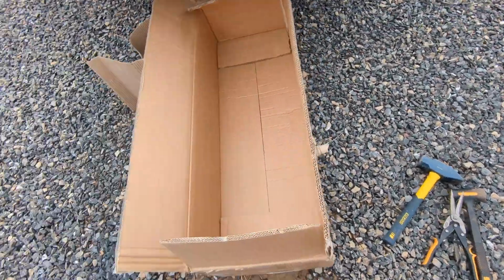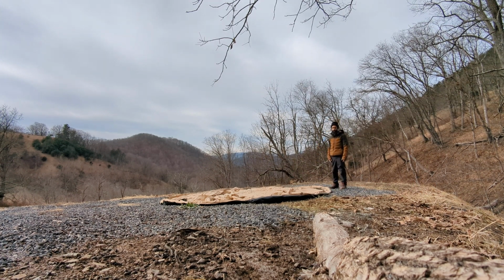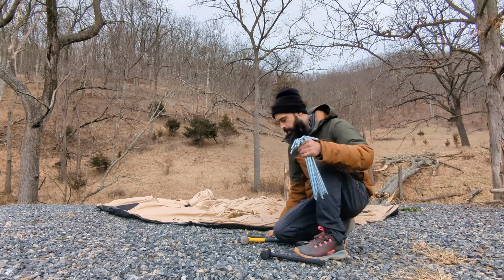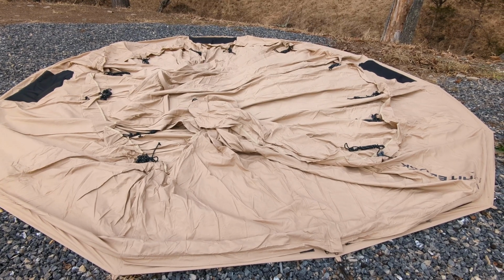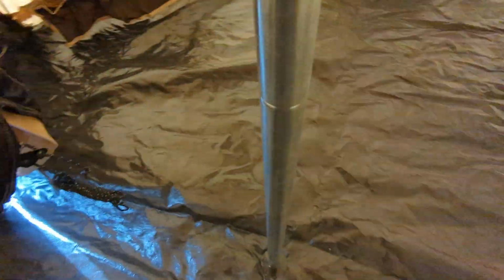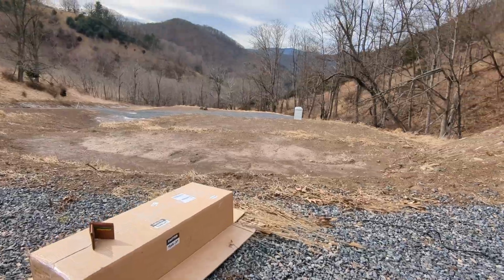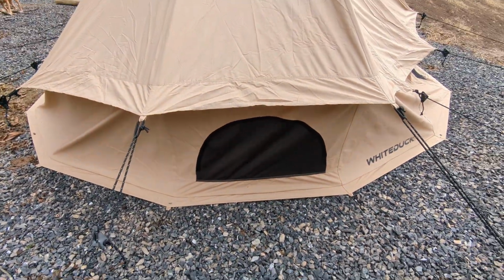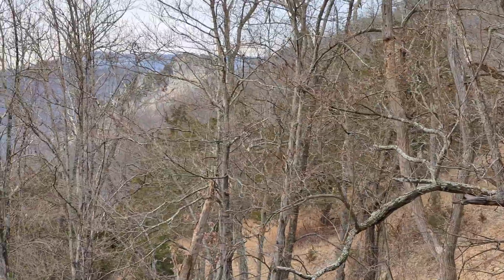Pitching a White Duck 4m yurt for Fourth Moon Camp at Seneca Rocks, WV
Pitching a White Duck 4m yurt for Fourth Moon Camp at Seneca Rocks, West Virginia. This yurt will be available for campers to rent through AirBnb, HipCamp, VRBO, Dyrt, etc.

Fourth Moon Camp is a fledgling nature conservancy using DIY and permaculture models. There's a handful of us that live on/near the land, and we work with a variety of outdoor user groups and land conservation agencies to accomplish our goals. We are renting out some private campsites and camping yurts to help pay for some of our projects.